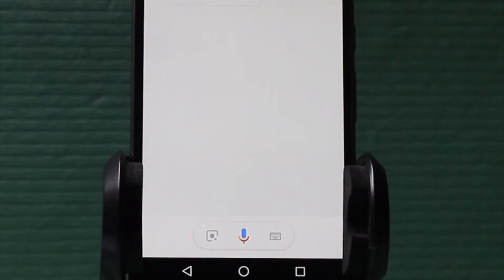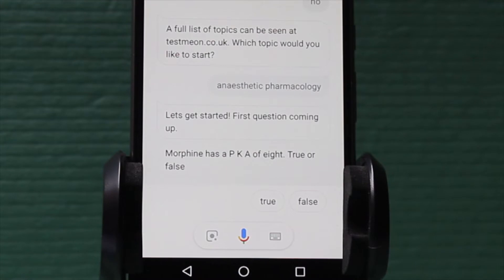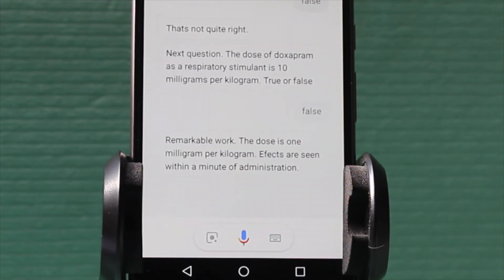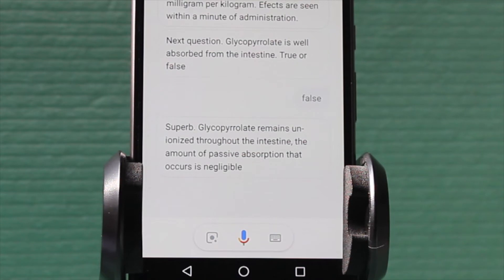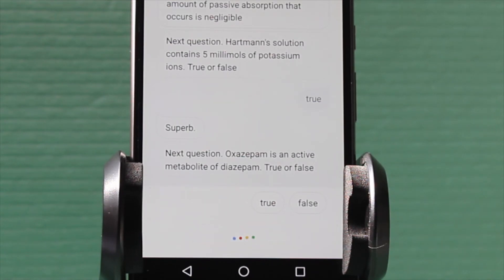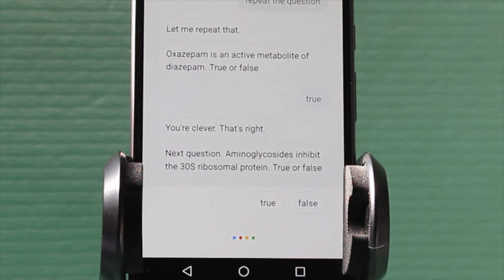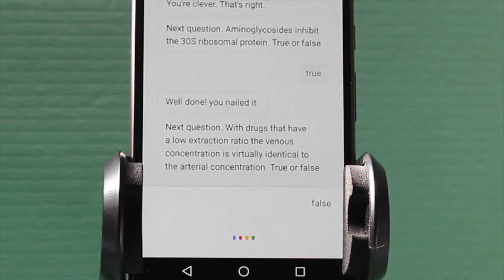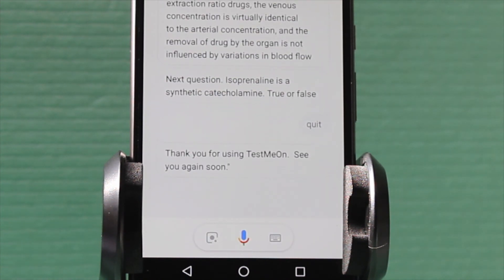Anaesthetic Pharmacology with new version of TestMeOn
Demonstration of "Anaesthetic Pharmacology" question set being used with the soon to be updated (March 2019) version of the TestMeOn Google Action which runs on Google Assistant on your phone or any Google Home device.